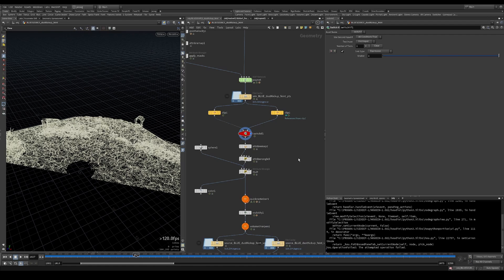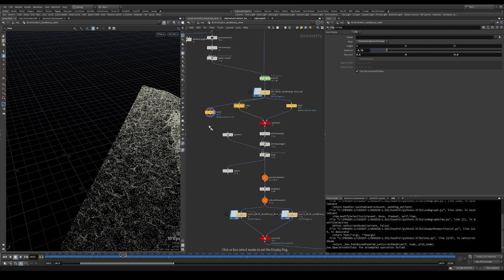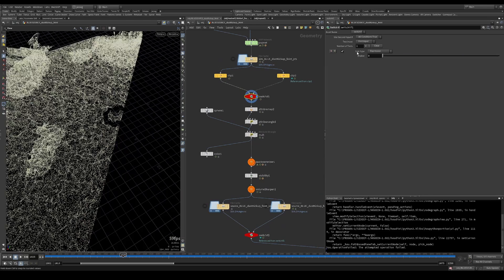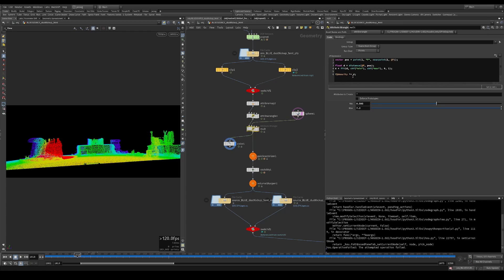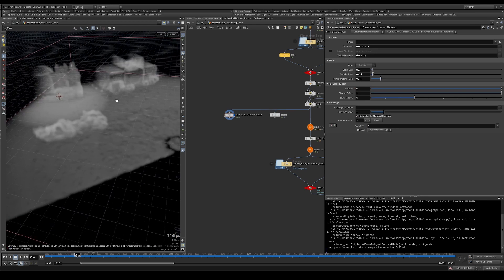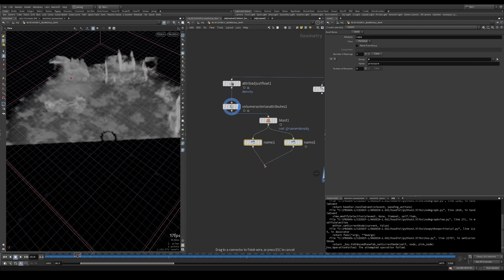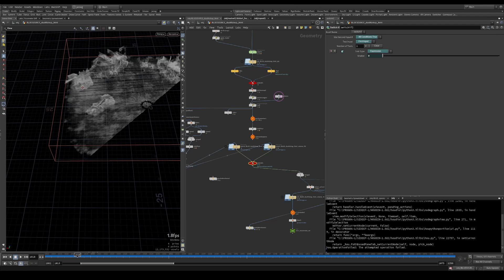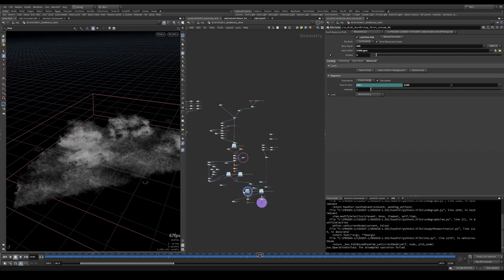Anime Impact FX - 3K - Blue Dust Kickup II | Houdini CG Workshop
Each time we witness Anime FX, we're amazed. Perfecting timing, shapes, and colors is vital. By the end, you'll be eager to infuse everything with an Anime touch, rendering ordinary FX dull by comparison. Beware: you'll obsess over Anime FX, annoying your friends. We'll cover theory and put it into action with hands-on practice.